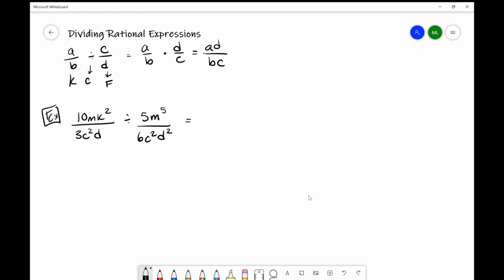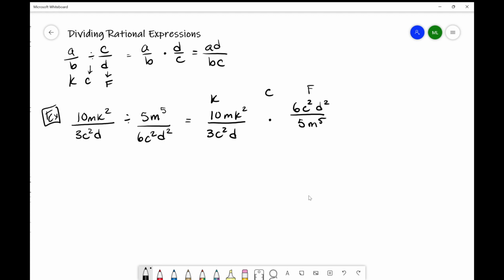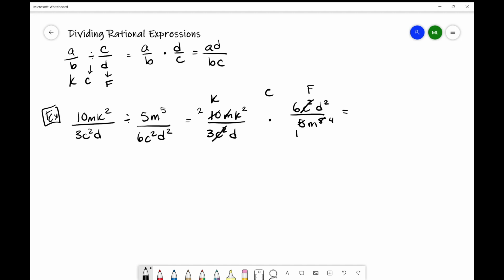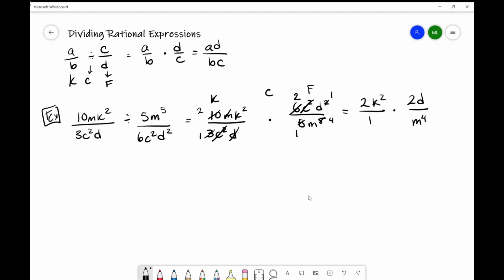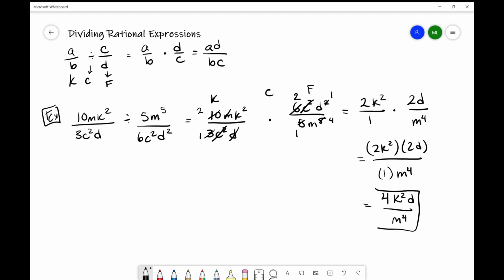Dividing Rational Expressions - Algebra II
Remembering dividing fractions helps to divide rational expressions
Free math notes: